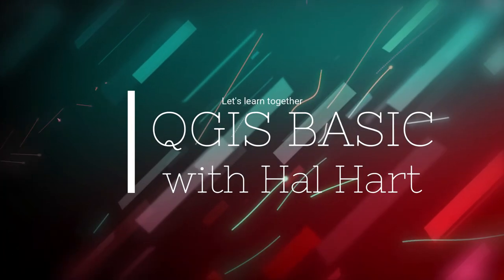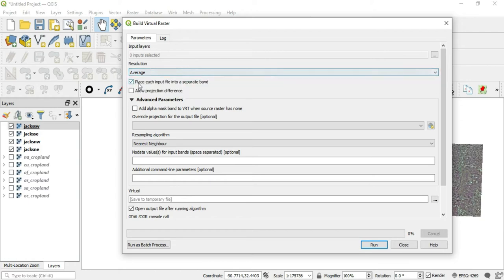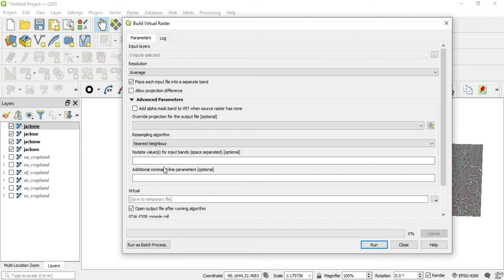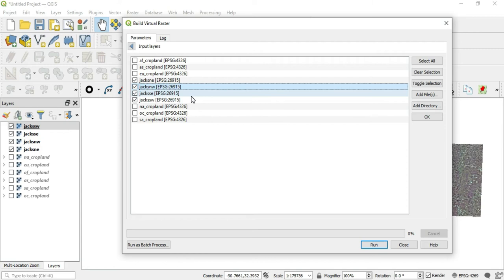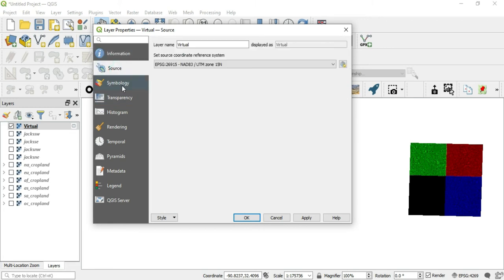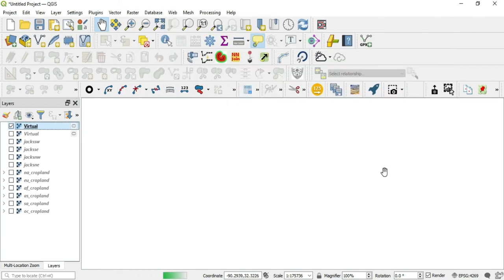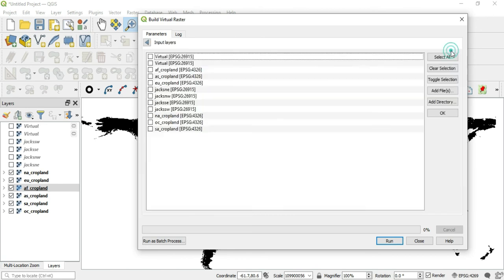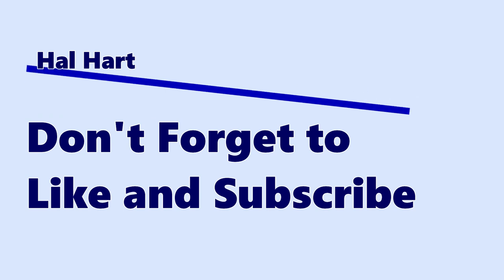QGIS Basic #120: Adding Raster Bands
Let's talk about Adding Raster bands.

I used Jackson northeast(ne), northwest(nw), southeast(se), southwest(sw) QGIStutorials QGISanswers GISapplications in civil engineering GISagricultureapplication in globalinformationsystems global information technology